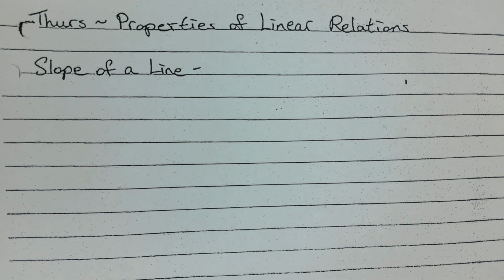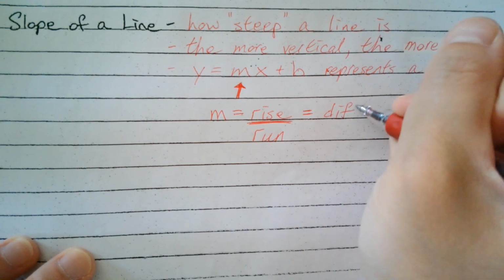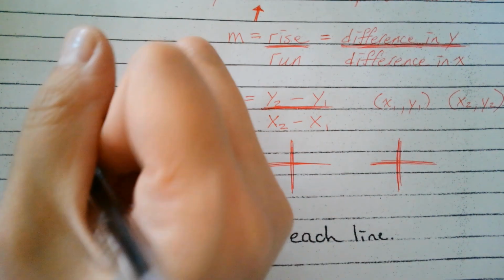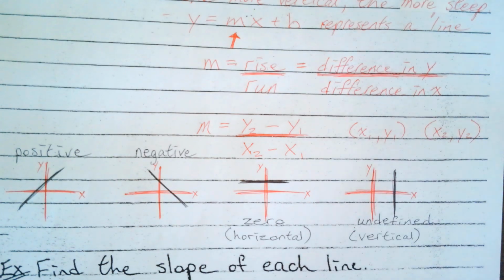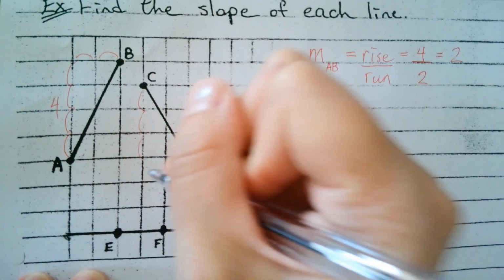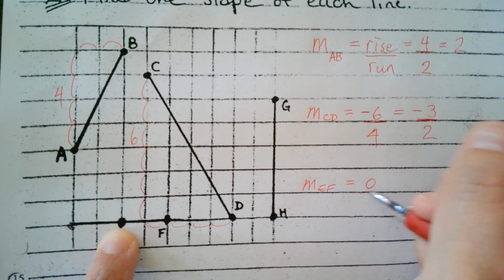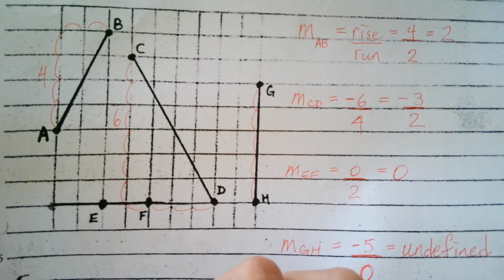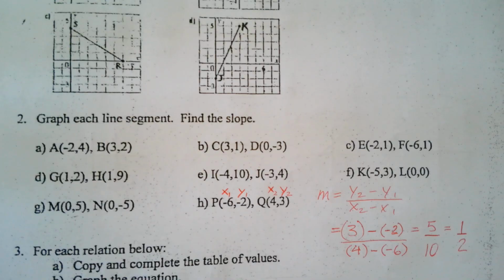MTH1W - Slopes Part 1